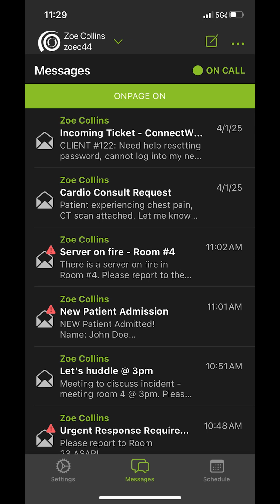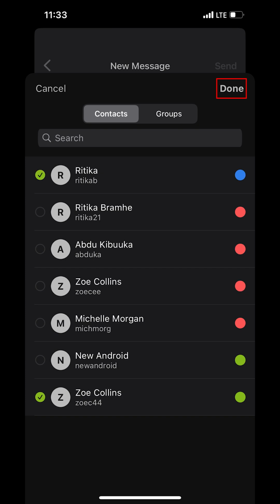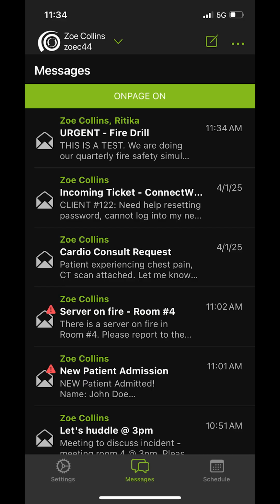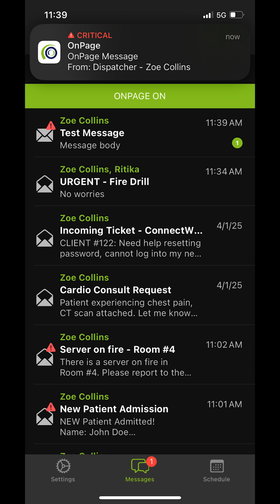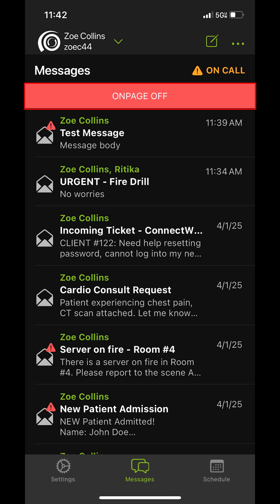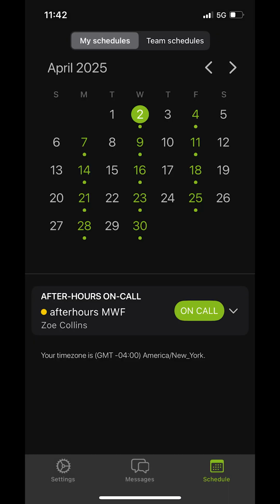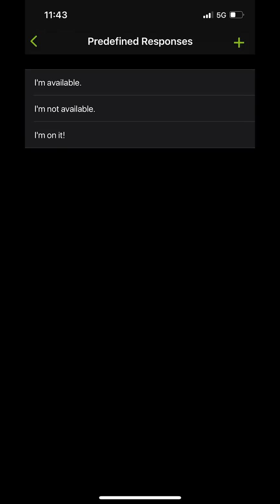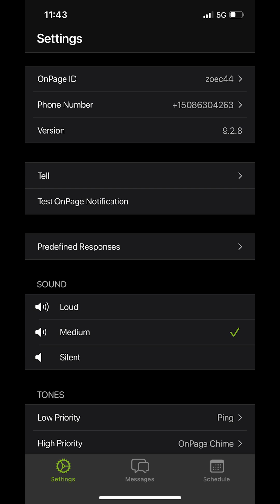OnPage Phone App Tutorial: Essential Features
🚀 New to OnPage? This tutorial walks you through everything you need to get started with the OnPage app! Learn how to send and receive critical messages, view on-call schedules, utilize message templates, add message notes, use multi-login, and customize your OnPage settings.

🔹 In this video, you’ll learn:
✅ How to send and receive OnPage messages
✅ Managing on-call schedules & escalations
✅ Using multi-login for multiple accounts
✅ Adjusting settings for alerts, tones & notifications

OnPage is the #1 incident alert management platform designed for IT teams, healthcare professionals, and managed service providers who need reliable, real-time critical alerts.

📲 Download OnPage today!